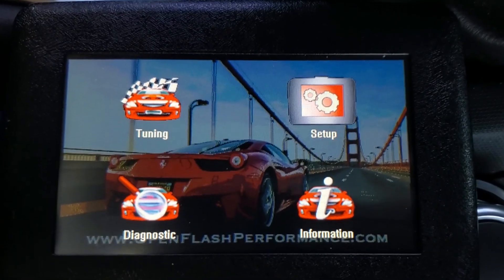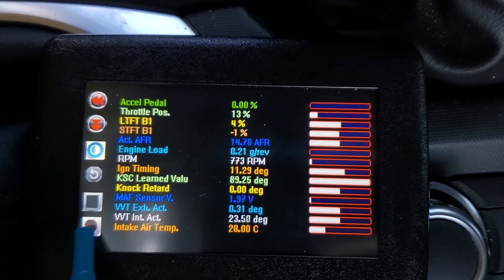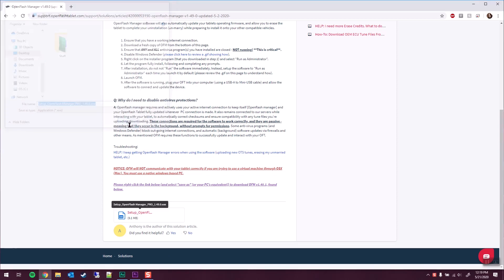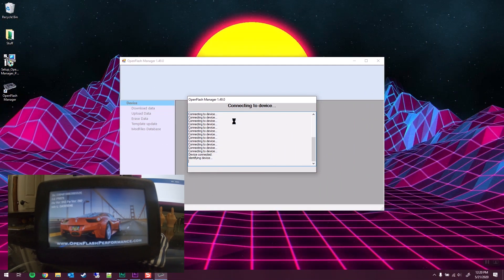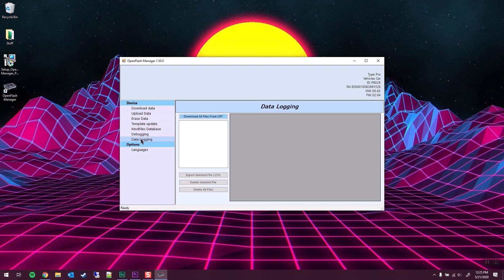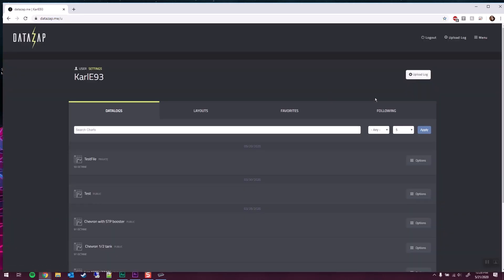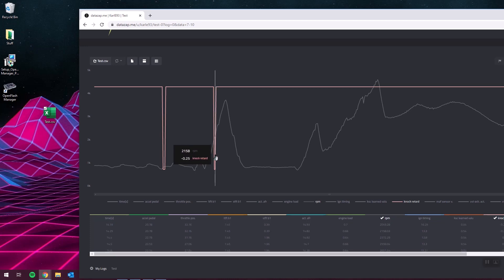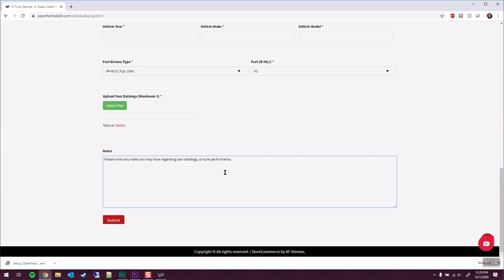OpenFlash log file upload and review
How to capture and upload a log file from your OpenFlash tablet